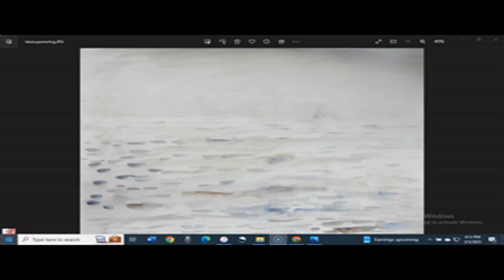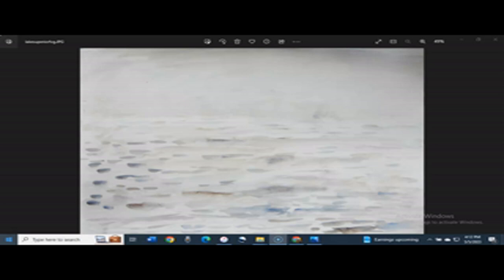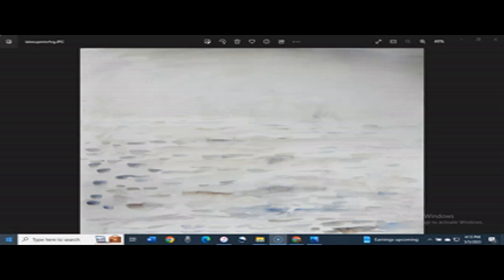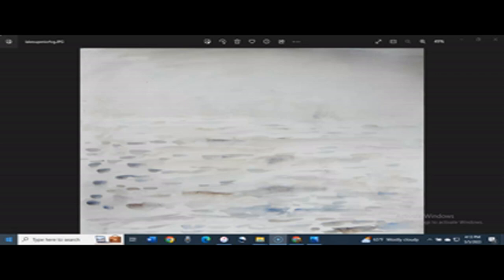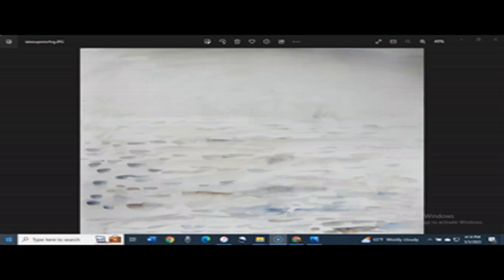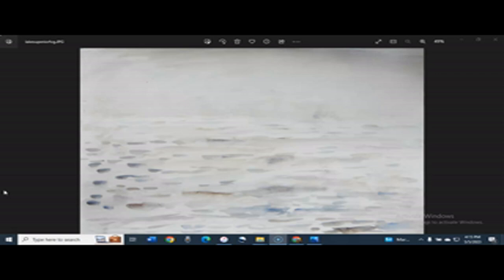Video Discussion: Lake Superior in Fog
I will discuss a watercolor I did of Lake Superior on a foggy day.